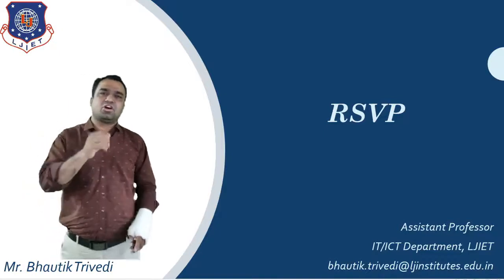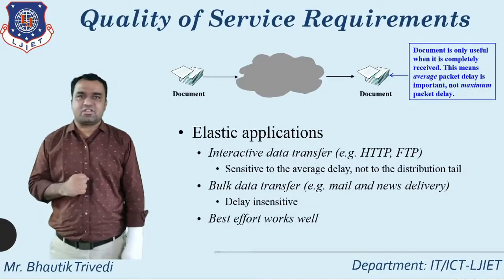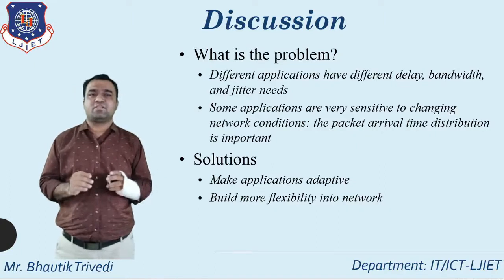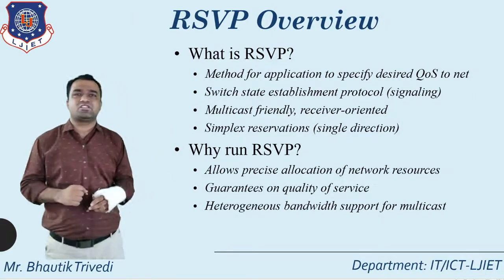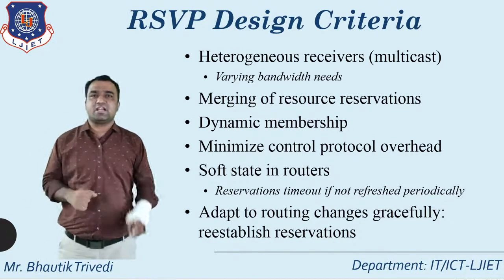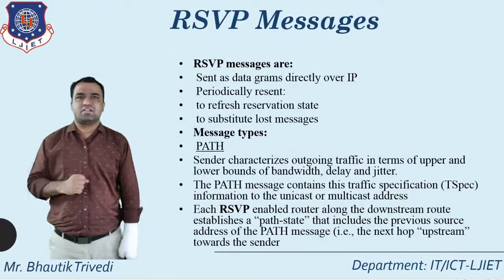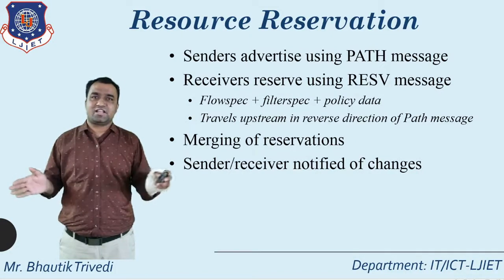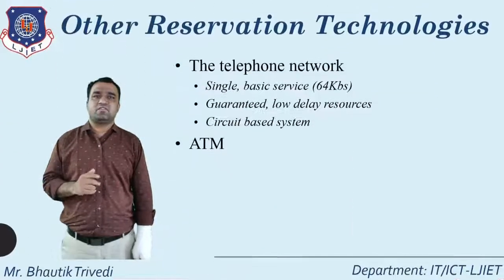Lec-19_RSVP | Advanced Network Protocols | ICT Engineering